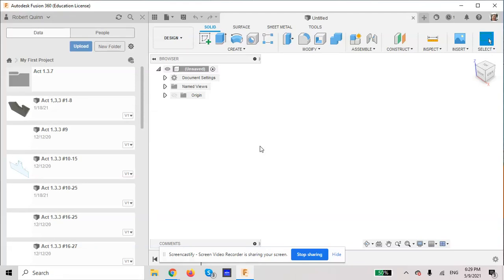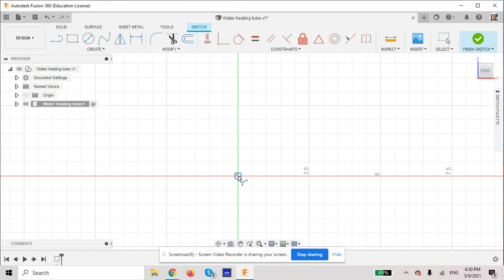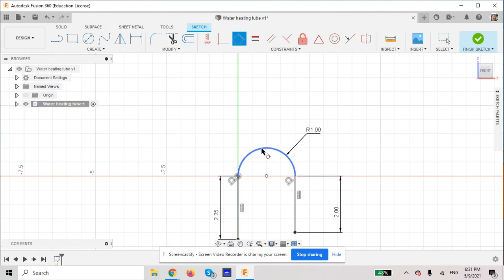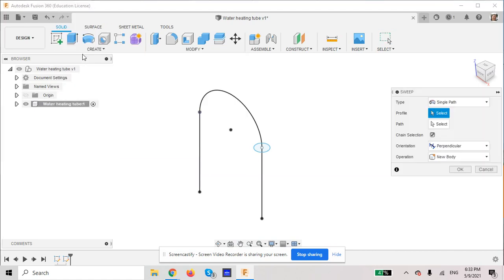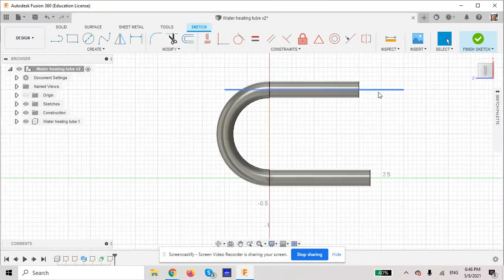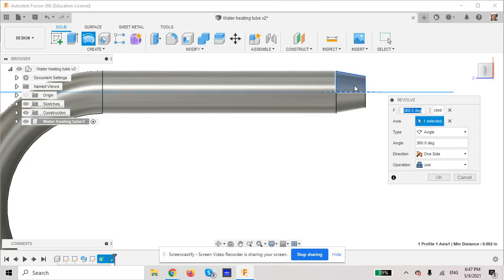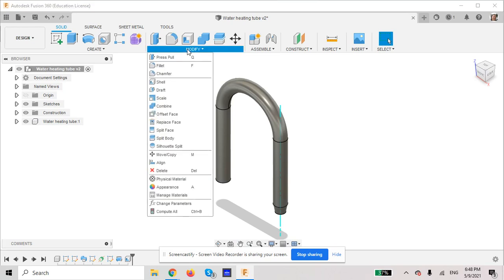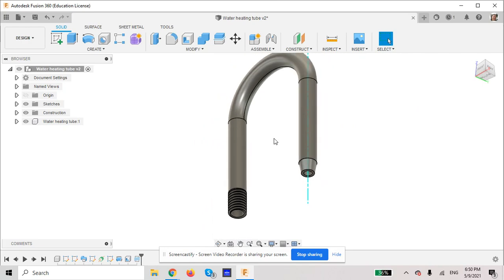DDP Activity 2.2.5